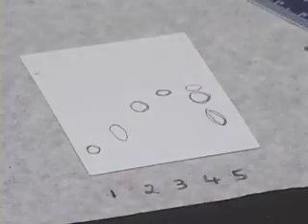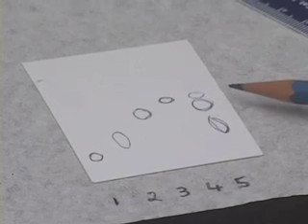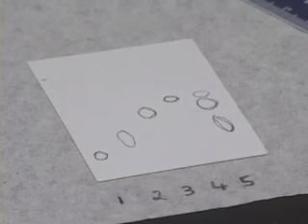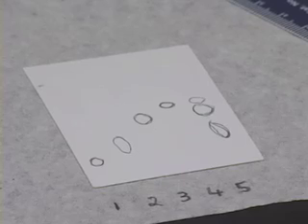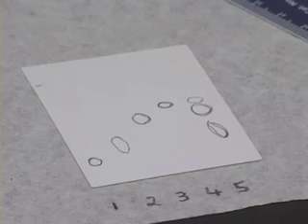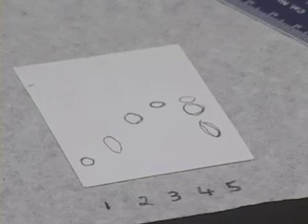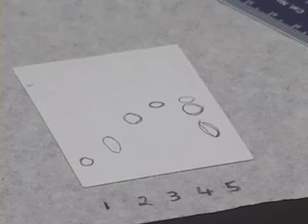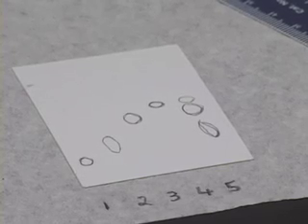lab3part8TLC.mov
Lab 3 Part 8 TLC